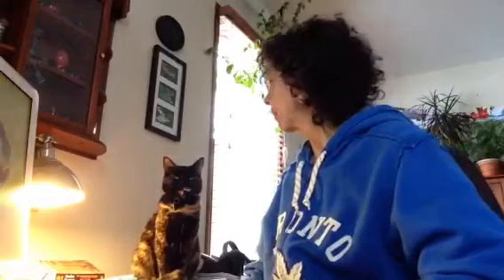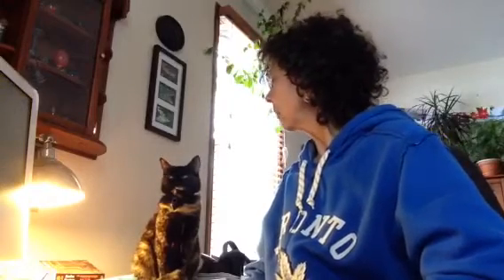Ripped skin off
I hurt myself because I was impatient and that was stupid.